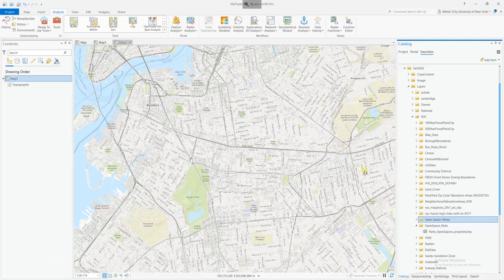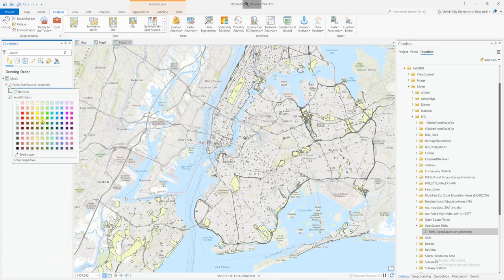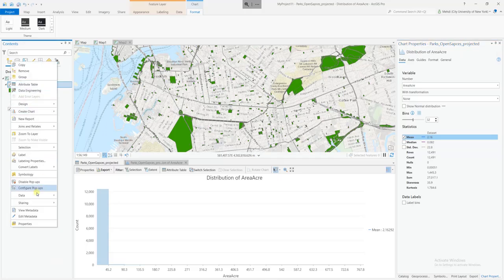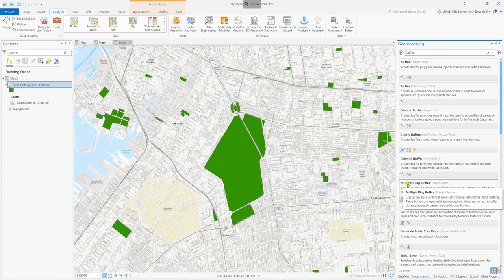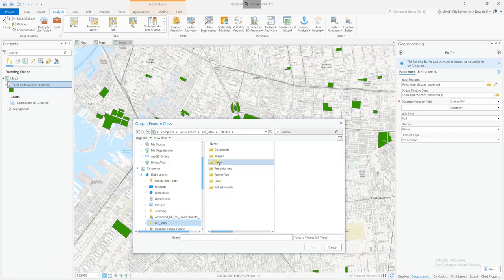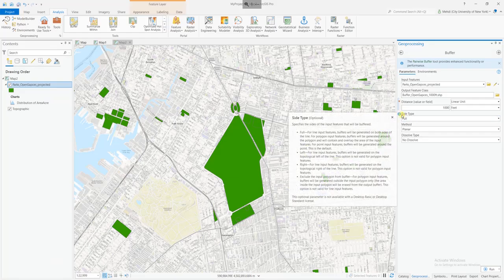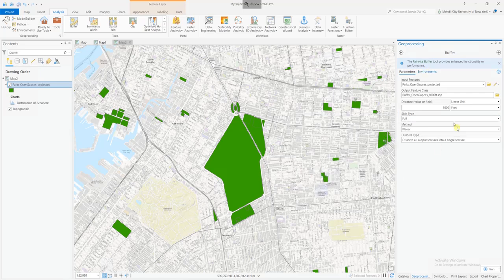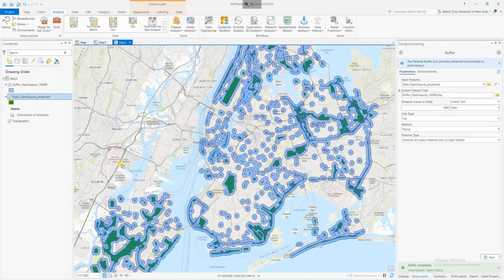ArcGIS Pro: Create Buffers